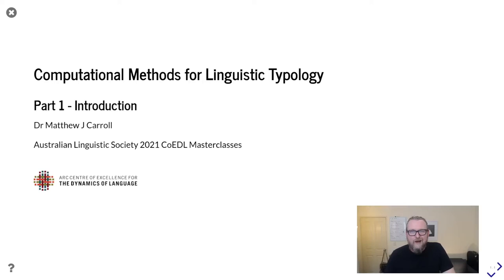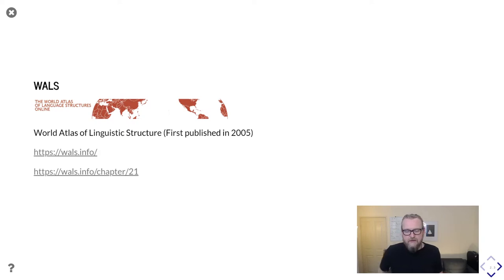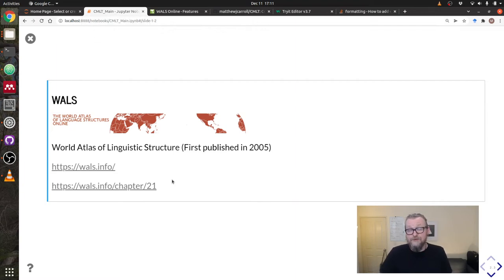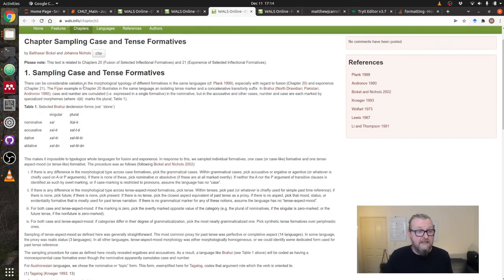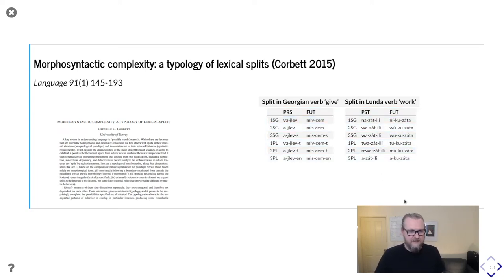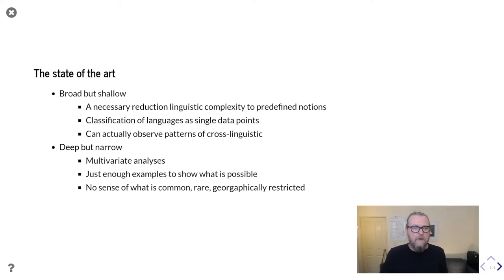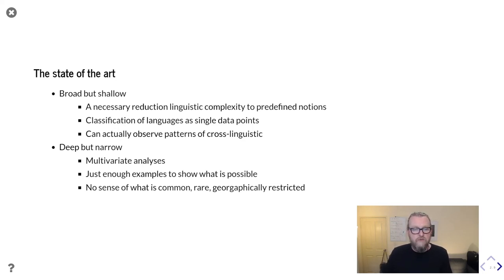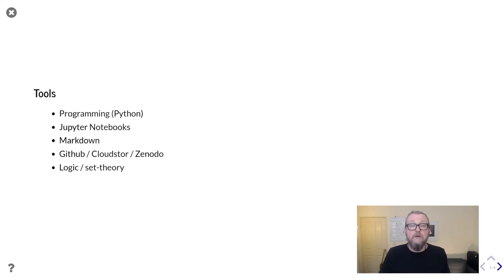Computational Methods for Linguistic Typology - Module 1 - Why do we want to use computers?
Computational Methods for Linguistic Typology - Module 1: Overview

This masterclass will show how computational methods can be used to amplify the efforts of multivariate linguistic typology to answer core CoEDL questions of how and why languages differ.
The course will take us through the typological data cycle and show how we can use computational methods to collect, manage, analyse and share typological data. We will see how current methods from data science allow us to increase the quantity and quality of our typological data as well as make it available to other researchers in online repositories. We will see how to build typologies using modern typological frameworks and how to develop these into explicit linguistic models in order in order to classify our data with precision, speed and detail.

The course will focus on the typology of morphological exponence but will be generalisable to any linguistic domain.

It assumes no prior knowledge of programming.

Originally presented as part of the Australian Linguistic Society CoEDL Masterclasses 2021